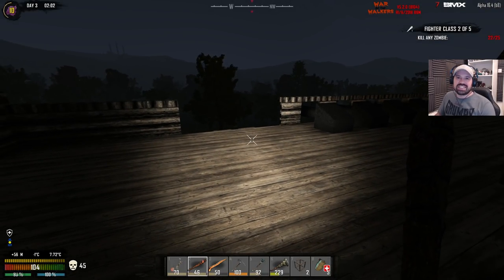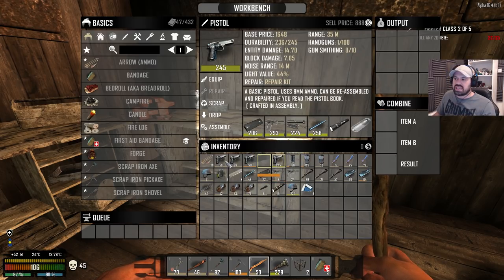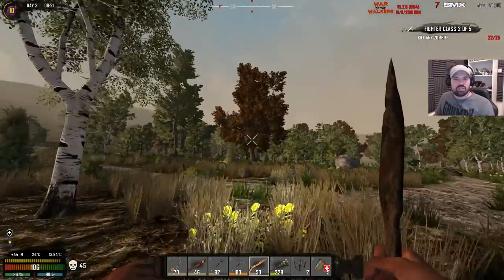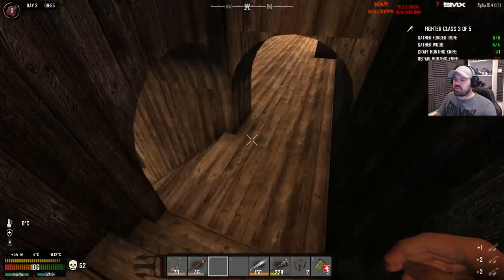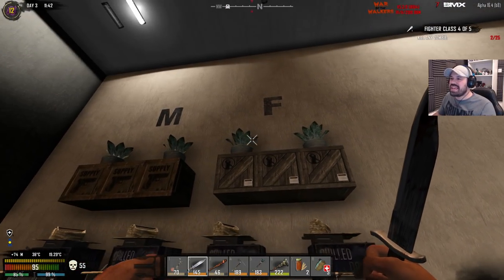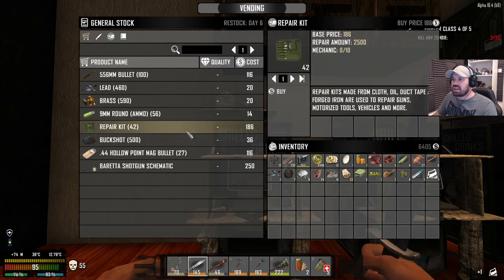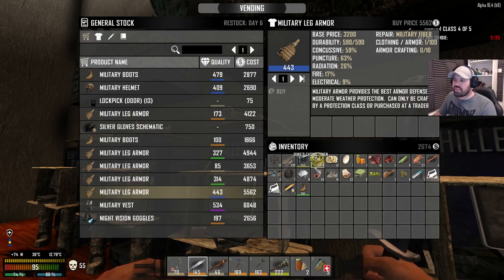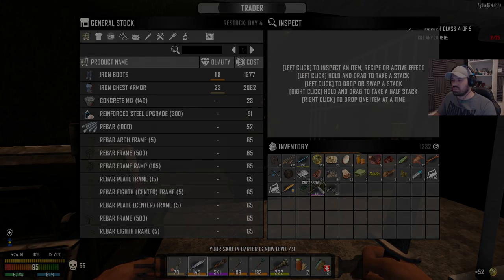Amazing Class Store | WotW S02 | 7 Days To Die Alpha 16 Let's Play Gameplay PC | E4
7 Days To Die War of the Walkers Alpha 16

• Seed ► ManlyWarcry

7 Days To Die War of the Walkers Gameplay Alpha 16 Let's Play Walkthrough